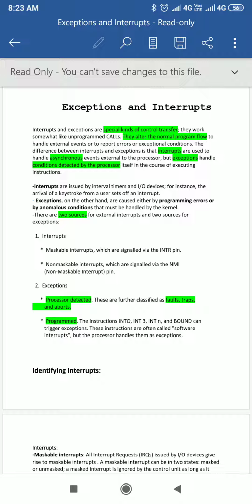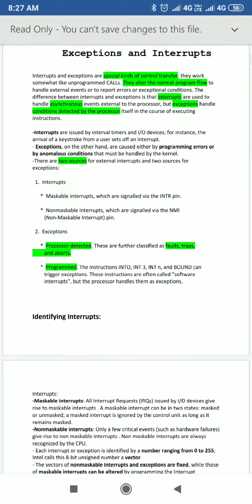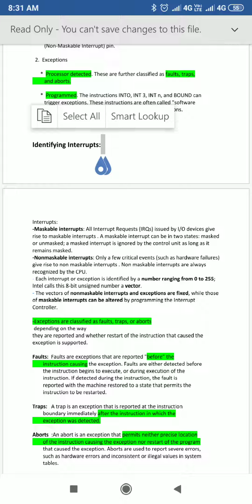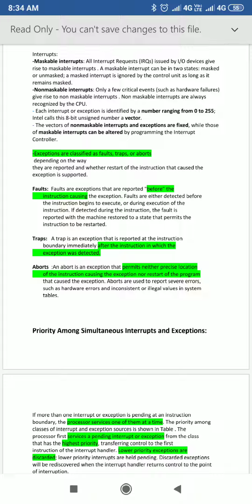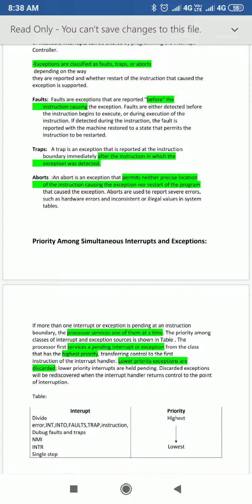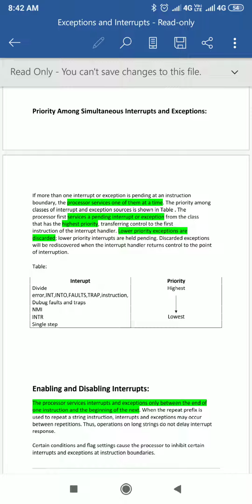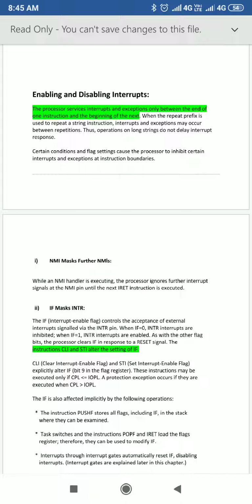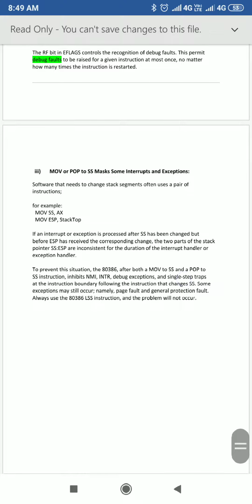26 March 2020